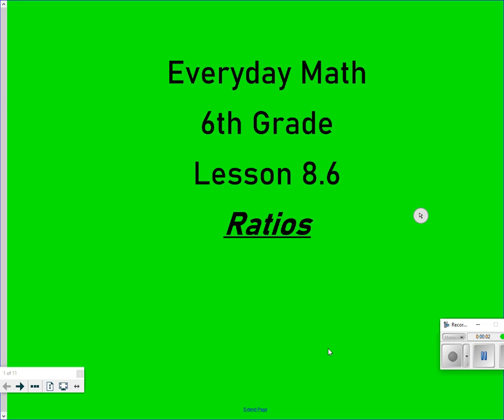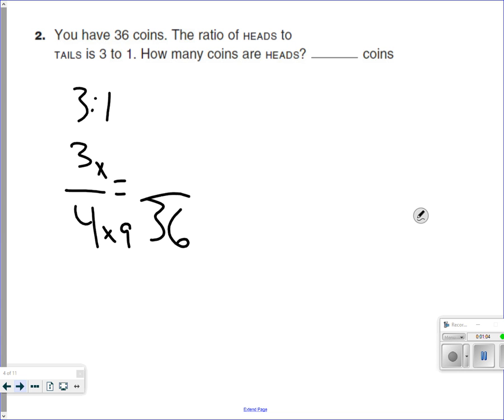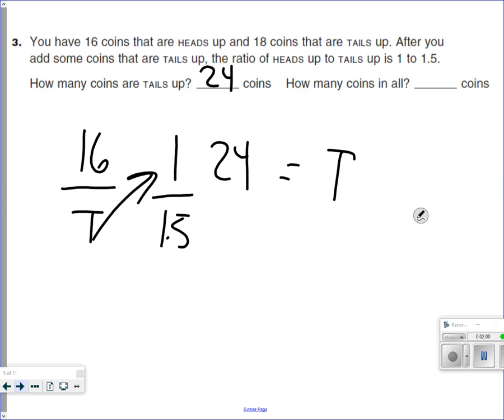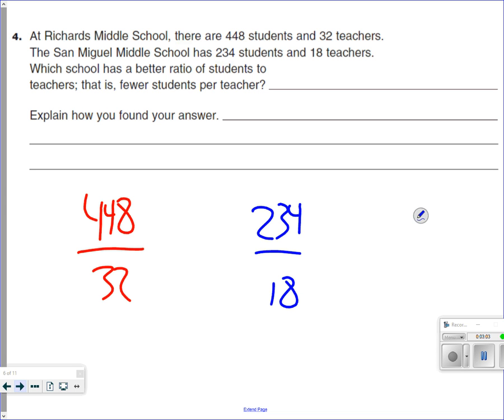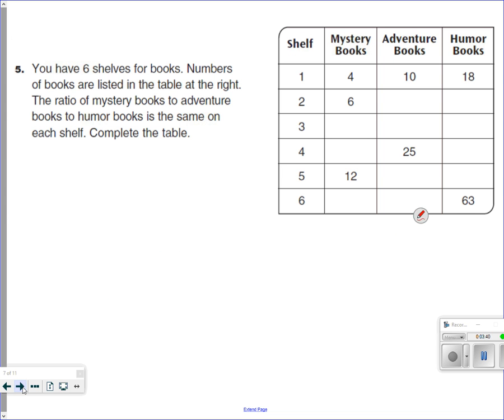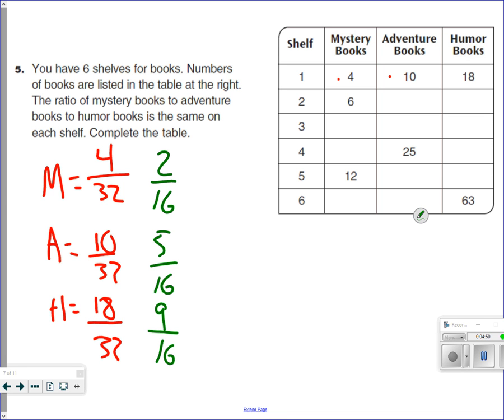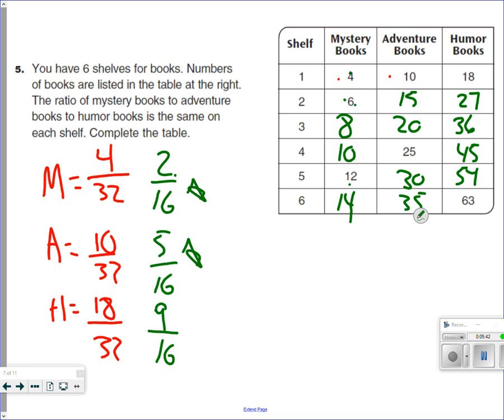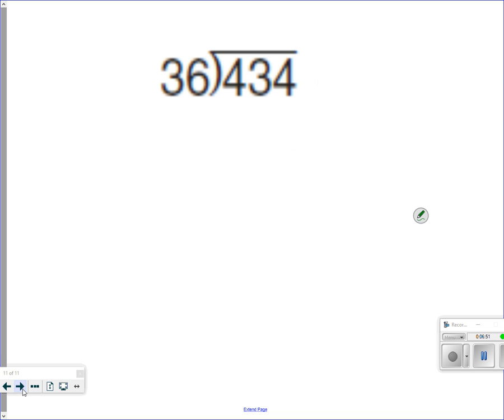Unit 8 6 Flipped